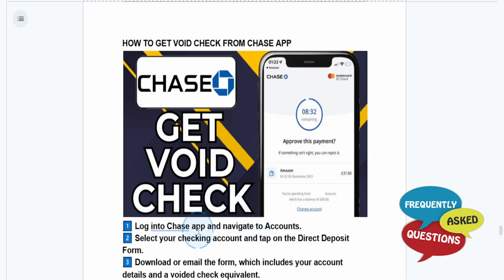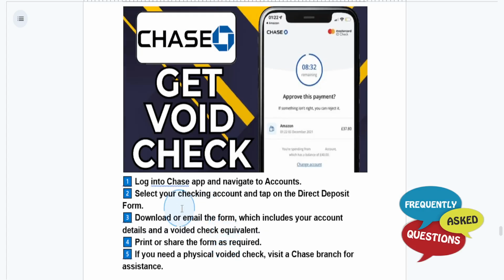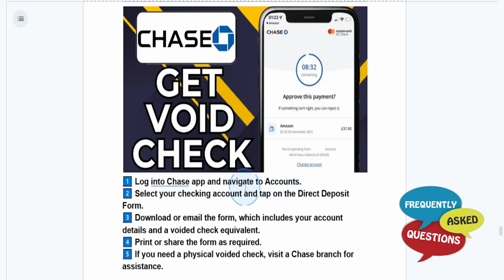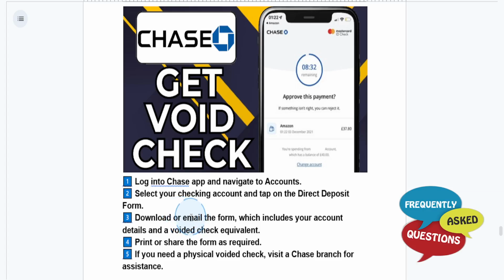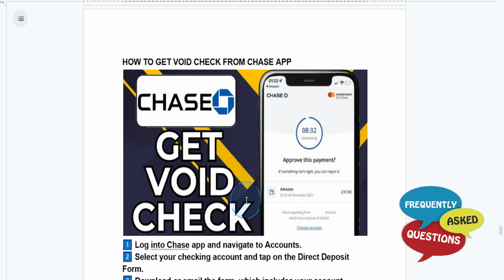HOW TO GET VOID CHECK FROM CHASE APP (2026)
HOW TO GET VOID CHECK FROM CHASE APP

In this video we show you HOW TO GET VOID CHECK FROM CHASE APP. If you want to know HOW TO GET VOID CHECK FROM CHASE APP then this is the perfect tutorial for you.